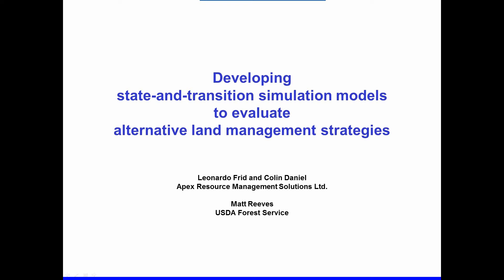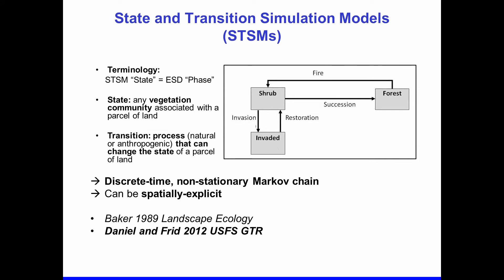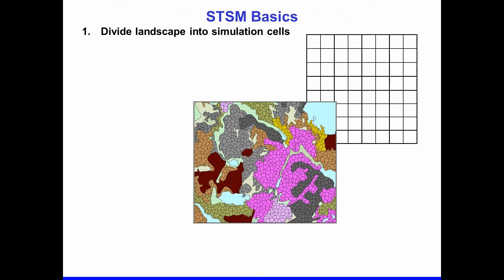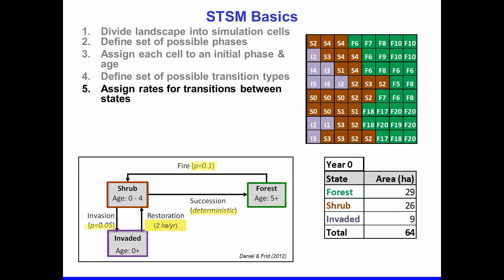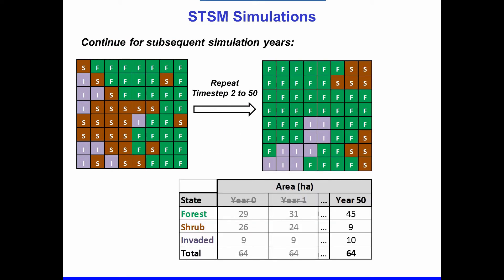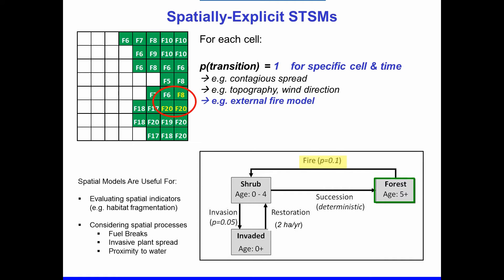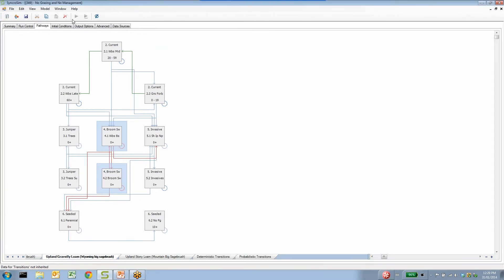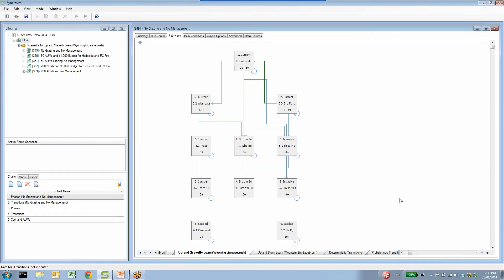Quantifying an ESD conceptual model using ST-Sim - Jan, 2014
This is a presentation from the 2014 Society for Range Management conference demonstrating how ST-Sim can be used to develop a quantitative simulation model based on a conceptual model from an ecological site description